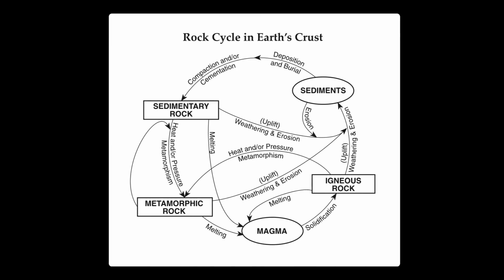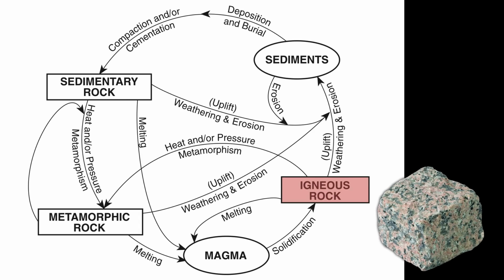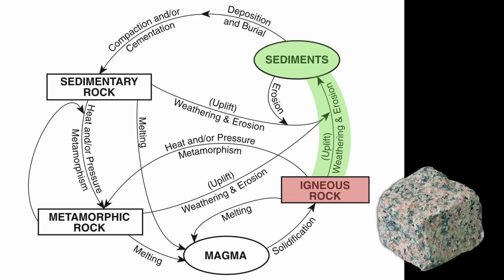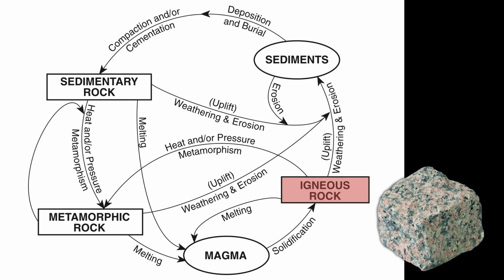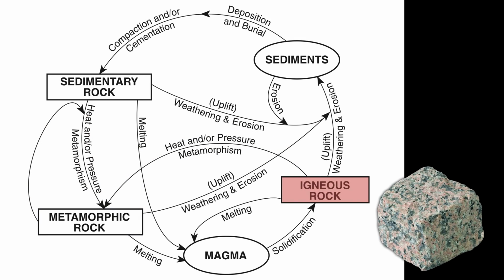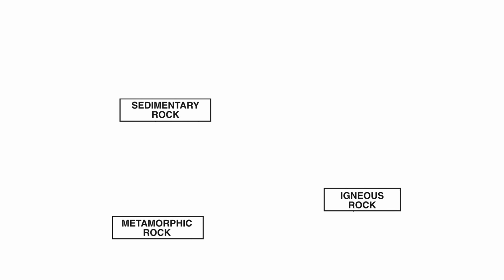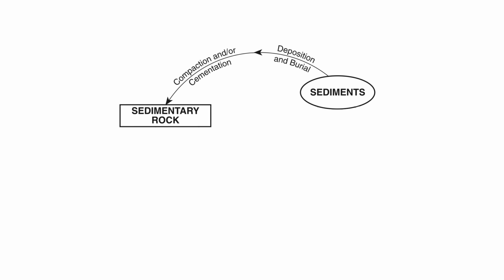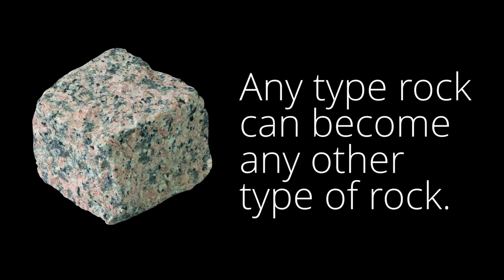Science _ Grade 4 _Rock Cycle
Grade 4 Science Rock Cycle
Sunlight International School
Preparing and uploaded by : Eng. Zaki Mattar